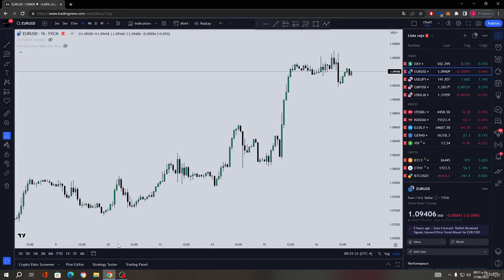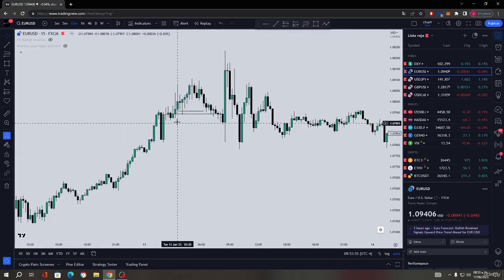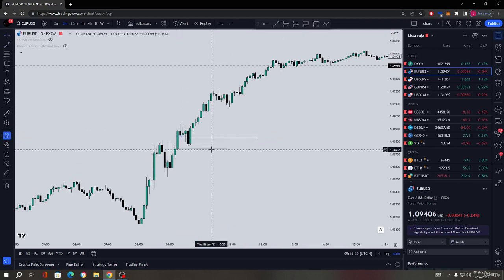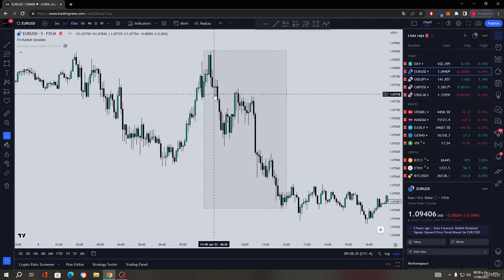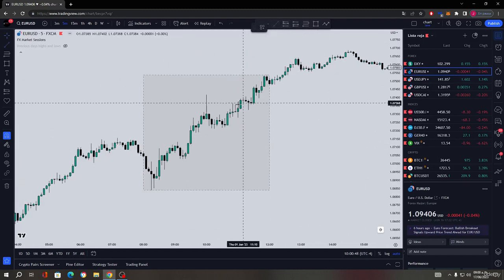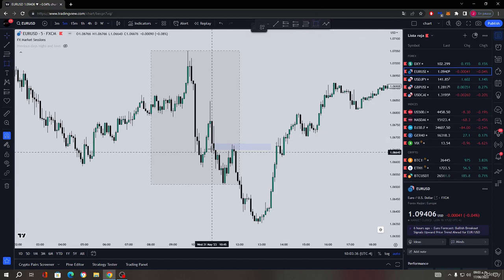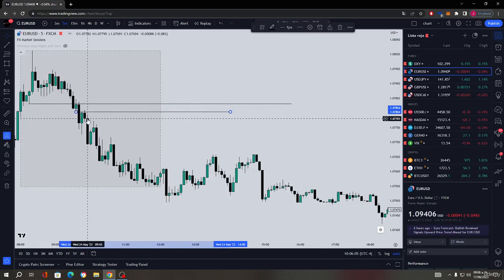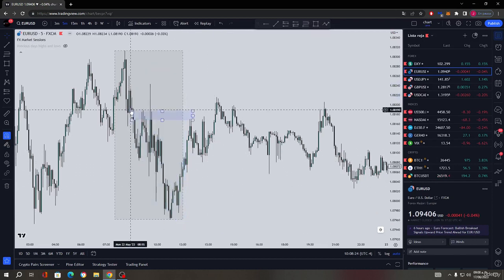8 Balanced price range